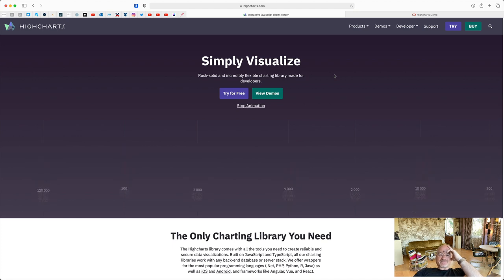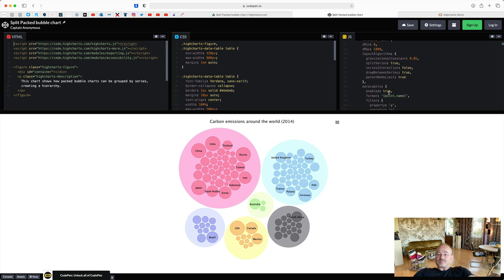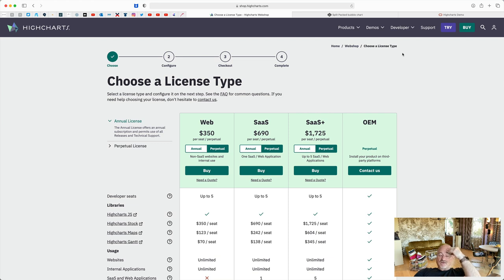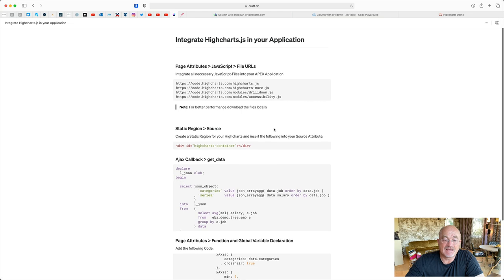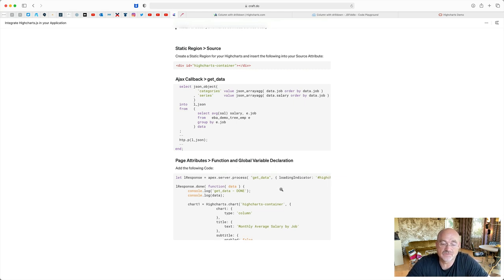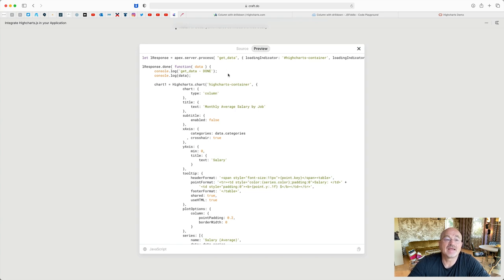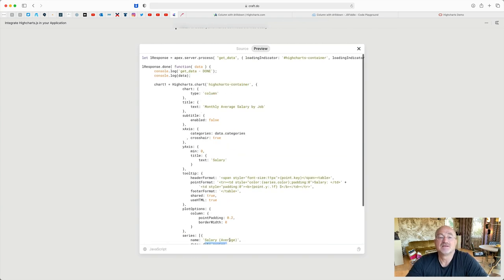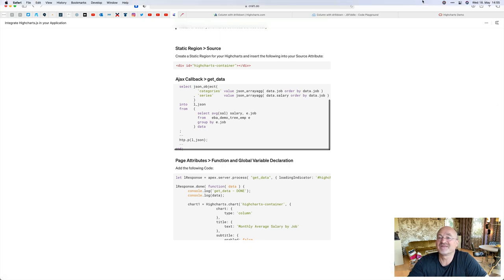Highcharts Integration into Oracle APEX